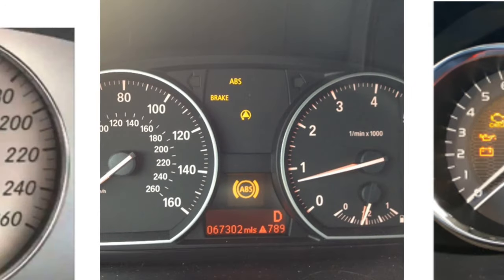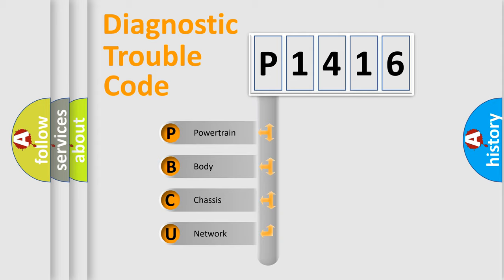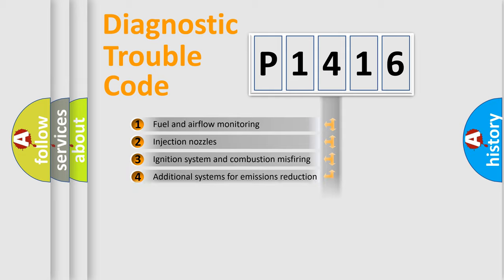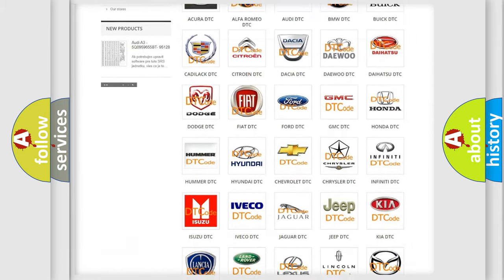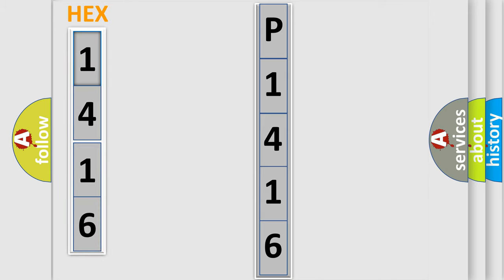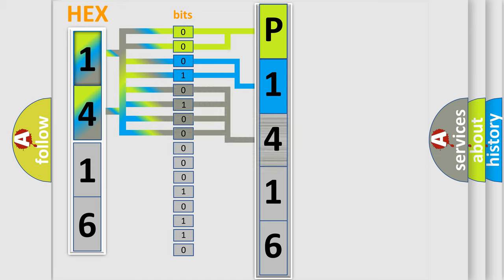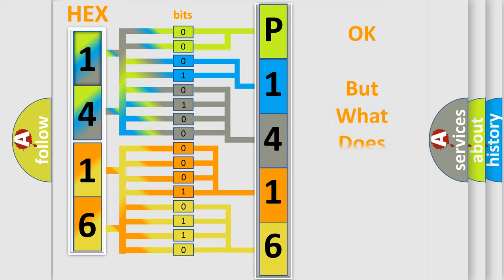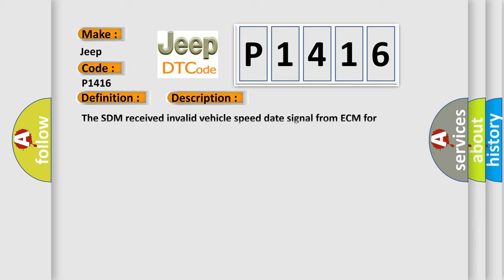DTC Jeep P1416 Short Explanation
Contents:
0:21 Basic DTC analysis according to OBD2 protocol standard.
1:48 Insight into programming
2:58 A diagnostically understandable description of the Diagnostic Trouble Code
3:05 Basic error definition

Make:
Jeep
Code:
P1416
Definition:
CAN Vehicle Speed Date Invalid
Description:
The SDM received invalid vehicle speed date signal from ECM for specified counts.
Cause:
CANSDM